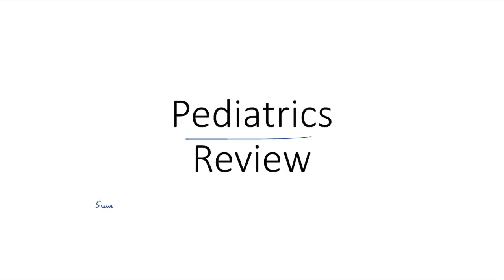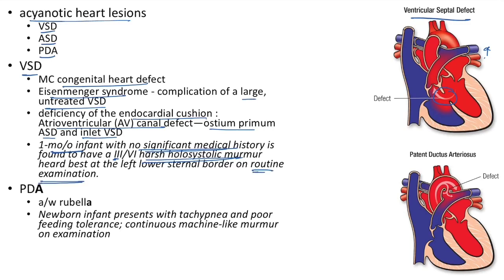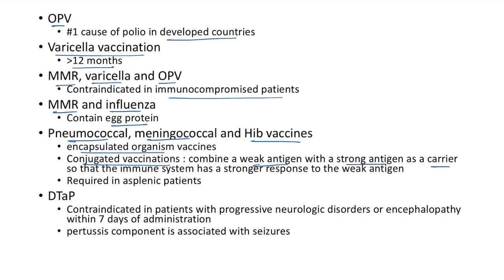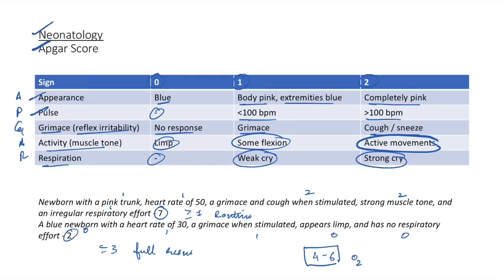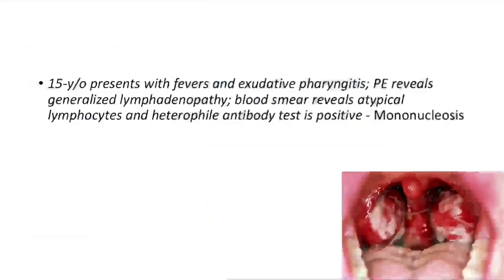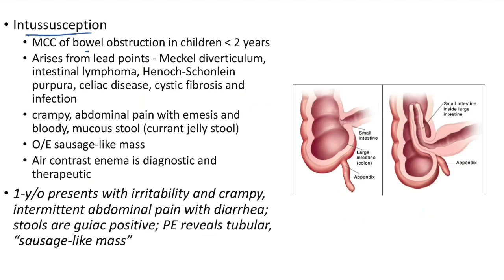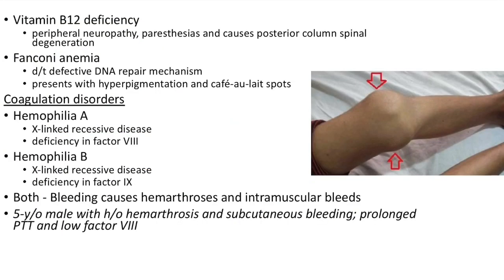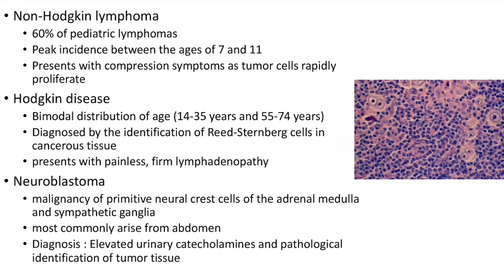Pediatrics Rapid Revision for NEET PG / INI-CET / FMGE / NExT Exam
Paediatrics rapid revision video for postgraduate medical entrance examinations like NEET PG / INI-CET / FMGE / NEXT Exam / USMLE. This video has high yield points about various pediatric conditions, clinical images and case presentations.